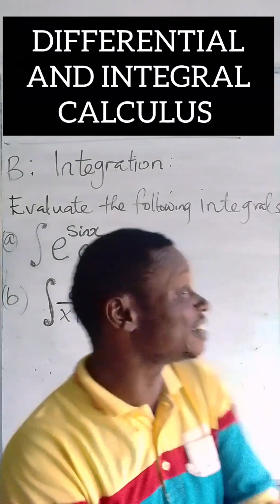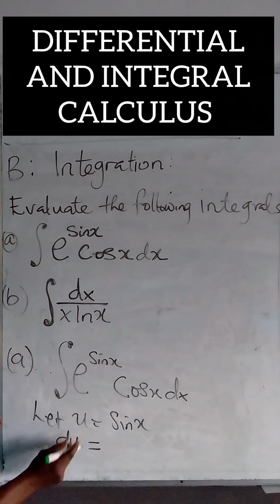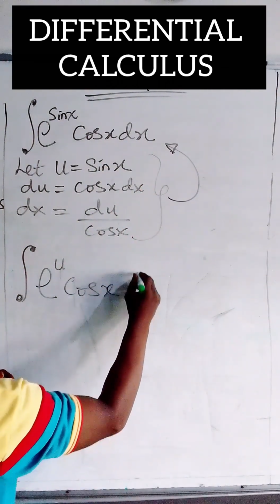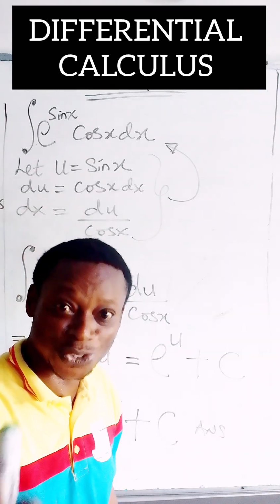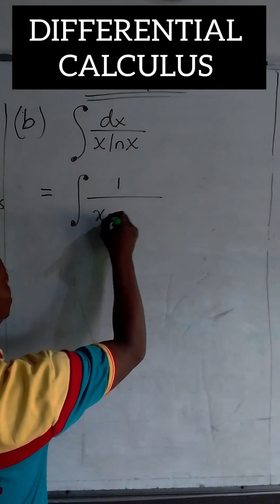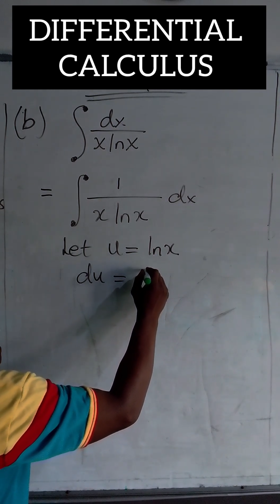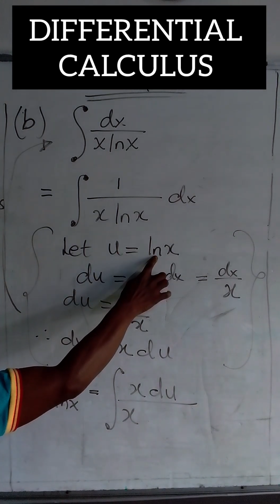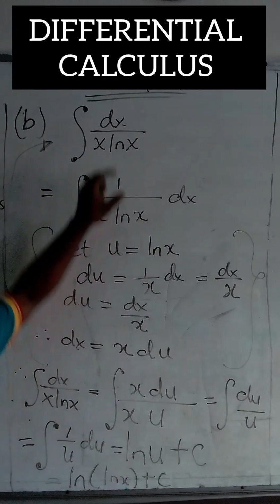Differentiatial and integral Calculus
How to differentiate implicit functions mathclass jambquestions fypシ゚viral